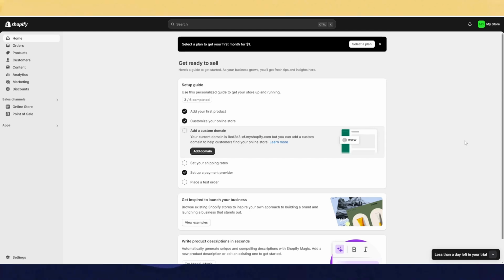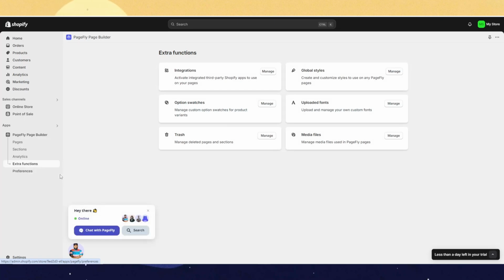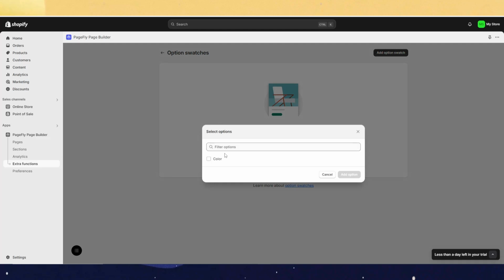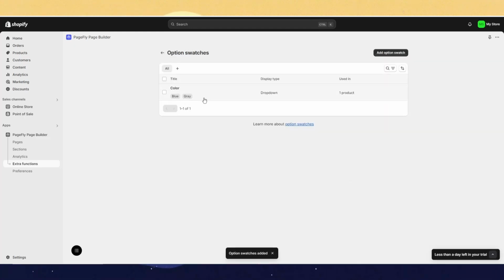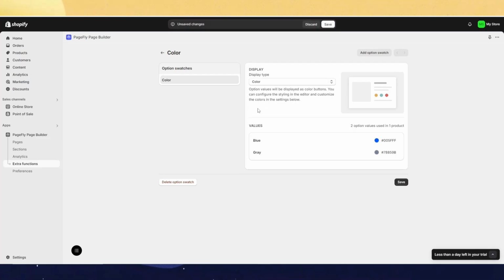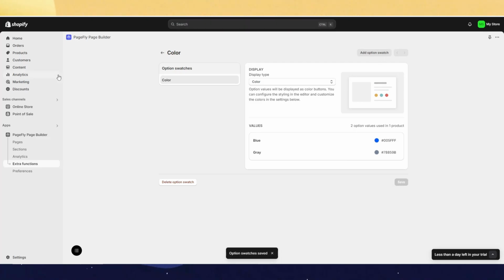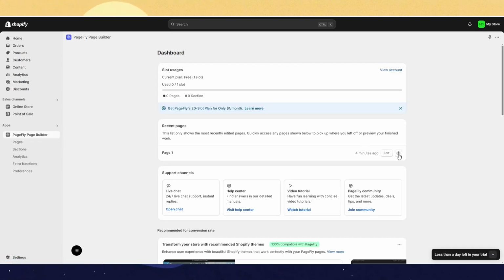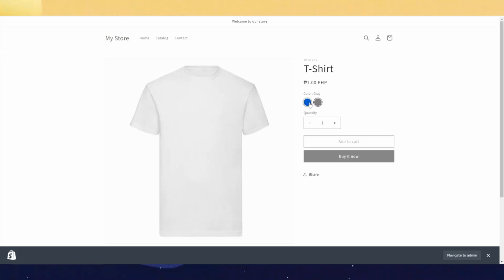How to ADD Shopify COLOR SWATCHES in PageFly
Welcome to our PageFly tutorial! In this video, we'll guide you through the process of adding Shopify color swatches in PageFly. Whether you're a beginner or looking to enhance your eCommerce store, this PageFly tutorial for beginners will help you make your product pages more dynamic and visually appealing.

Why Watch This Video: Our PageFly tutorial is designed to make it easy for you to use PageFly’s powerful features, even if you're new to the platform. With our clear, concise instructions, you’ll be able to create stunning product pages that stand out.

Start enhancing your Shopify store today with our easy-to-follow PageFly tutorial!